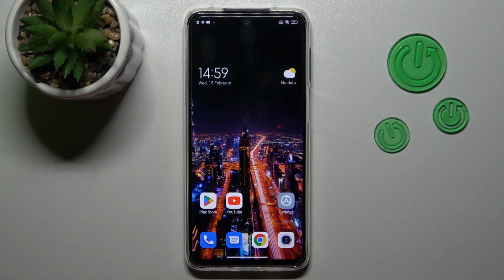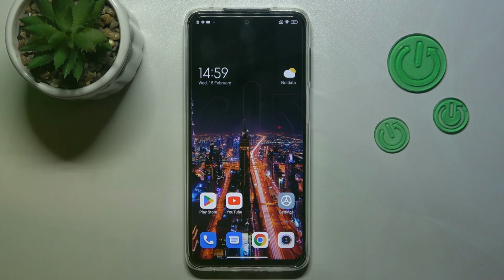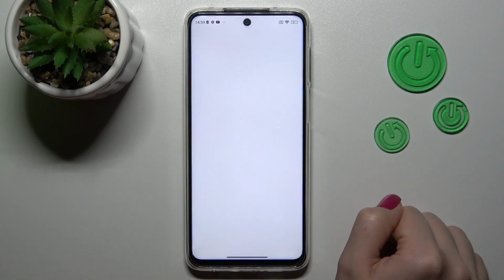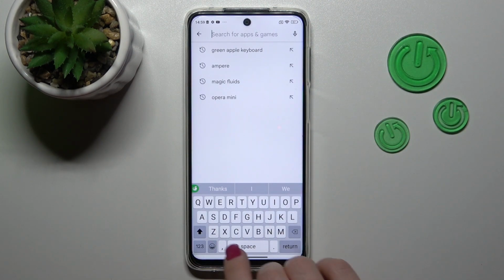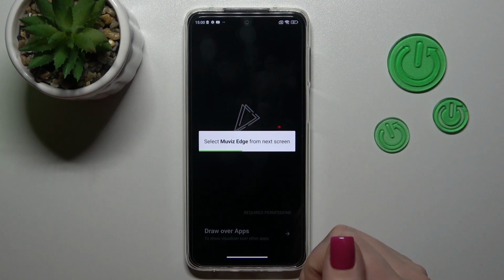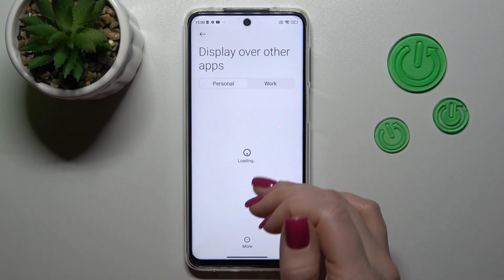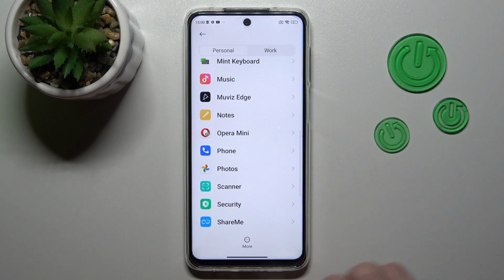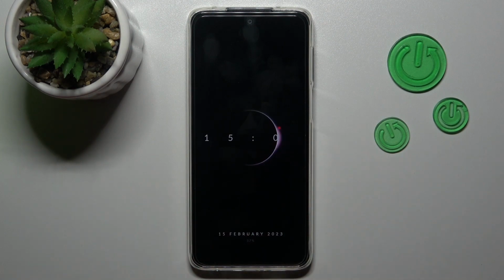How To Enable Always On Display For Xiaomi Redmi Note 10 Lite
Check more info about Xiaomi Redmi Note 10 Lite :
If you want to add AOD to Xiaomi Redmi Note 10 Lite, this video could be crucial for you. Just follow our step-by-step video tutorial and acquire the knowledge of how to get the knowledge you need! We trust that this guide was informative and beneficial for you. If it was, do visit our YouTube channel HardReset.Info. Kindly show your support by giving us a thumbs up, leaving a comment, or subscribing to our channel as it would immensely assist us in creating more guides for your benefit!

How to install aod on Xiaomi Redmi Note 10 Lite ?
Custom AOD on Xiaomi Redmi Note 10 Lite ?
How to setup AOD on Xiaomi Redmi Note 10 Lite ?
Is there AOD on Xiaomi Redmi Note 10 Lite ?